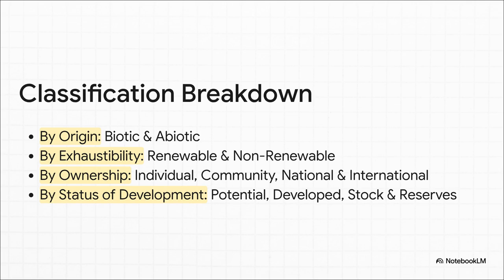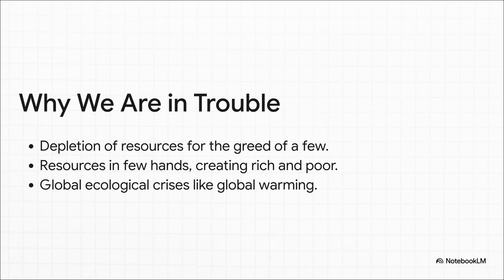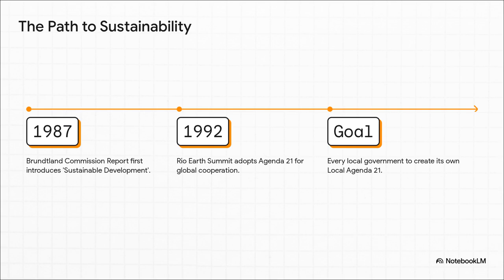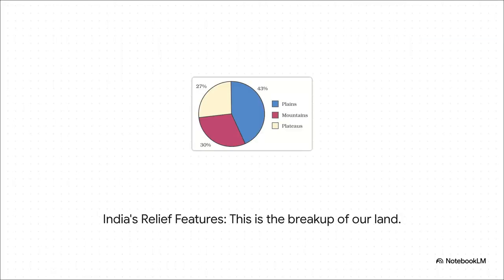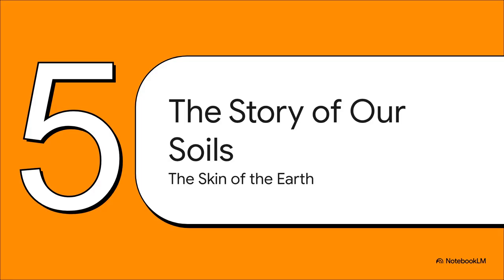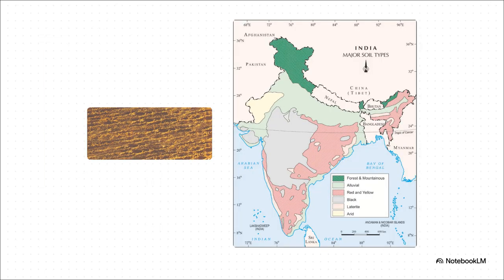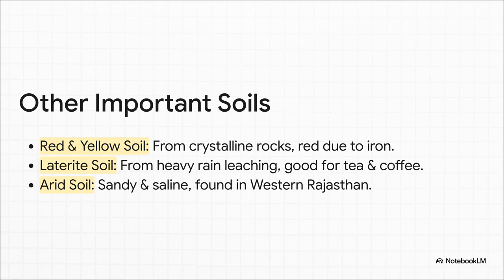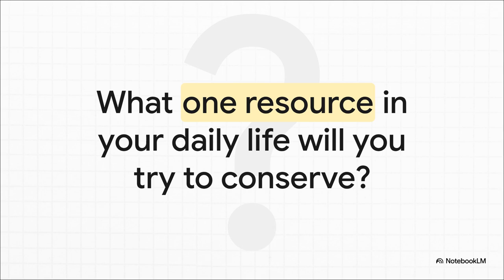RESOURCES AND DEVELOPMENT | Class 10 Social Science Chapter 1 | CBSE NCERT | Quick Revision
Boost your CBSE Class 10 Social Science score with this quick chapter summary! Perfect for last-minute exam preparation and board exams 2026.

⏰ TIMESTAMPS:
00:00 Intro
00:40 Understanding Resources: Definition & Three Tests
01:45 Humans as the Most Important Resource
02:05 Classification of Resources
03:15 Problems Caused by Resource Misuse
03:52 Mahatma Gandhi's Quote on Greed
04:15 Sustainable Development Explained
04:55 Key Dates: Brundtland Report & Rio Earth Summit (Agenda 21)
05:40 Land Resources of India (Pie Chart Analysis)
06:40 Causes of Land Degradation (with Examples)
07:45 Soil Resources of India
08:20 Alluvial Soil: Features & Types (Bangar & Khadar)
09:05 Black Soil (Regur Soil): Features & Cotton Cultivation
09:40 Other Soil Types: Red/Yellow, Laterite, Arid Soil
10:20 Soil Erosion vs. Soil Conservation
10:50 Methods of Soil Conservation
11:15 Final Thoughts & Call to Action